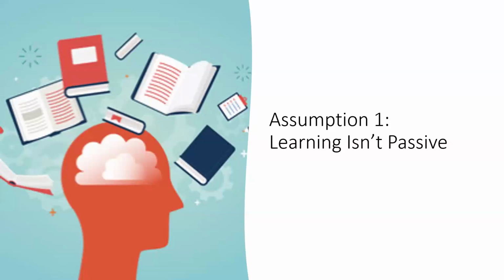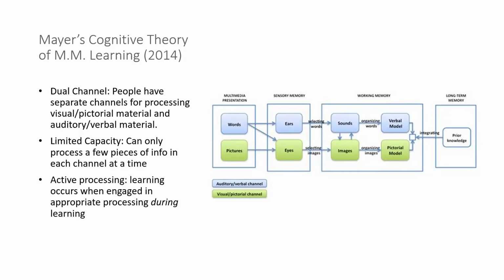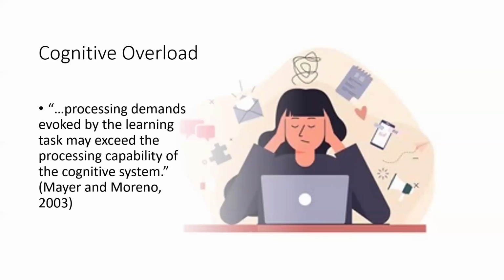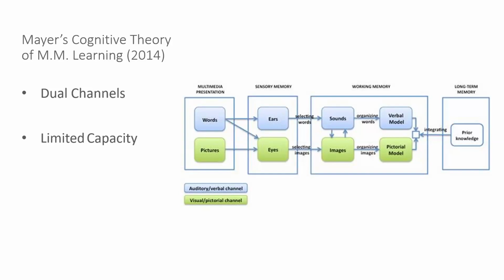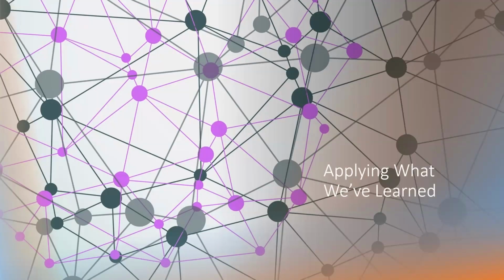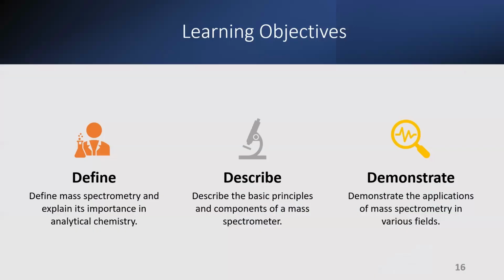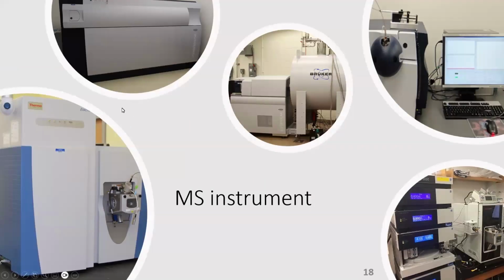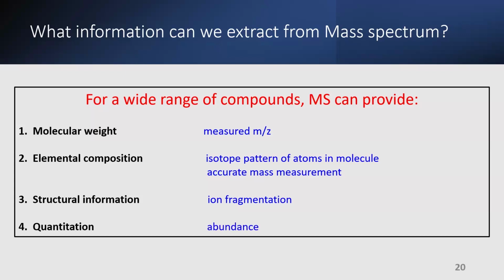Effective Presentations for Learning